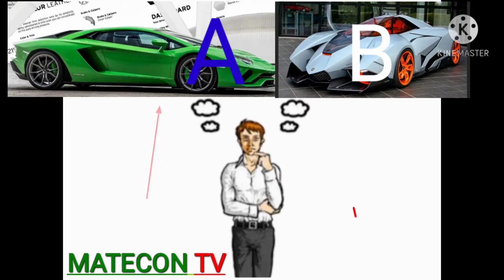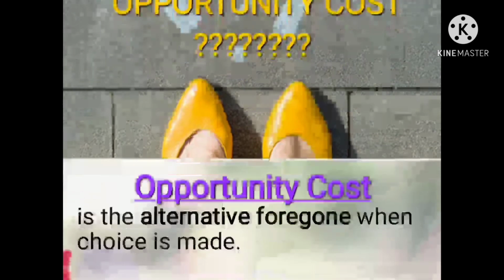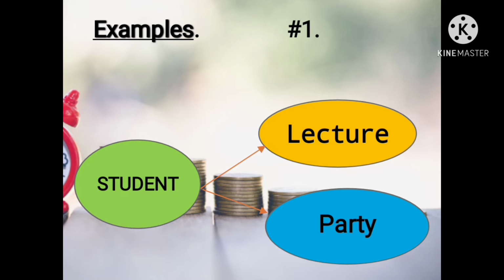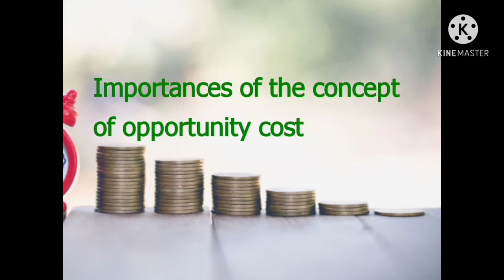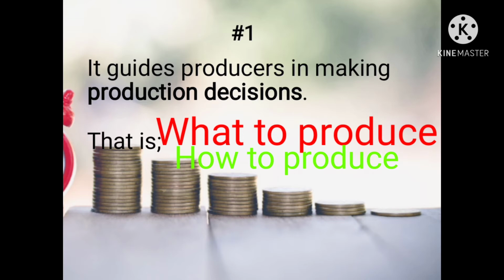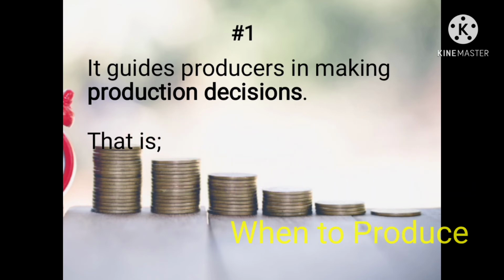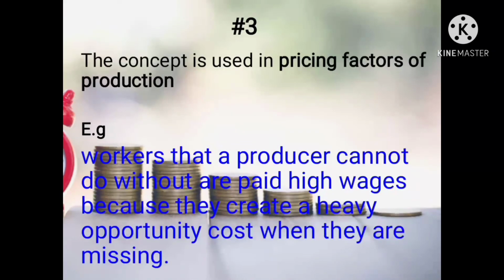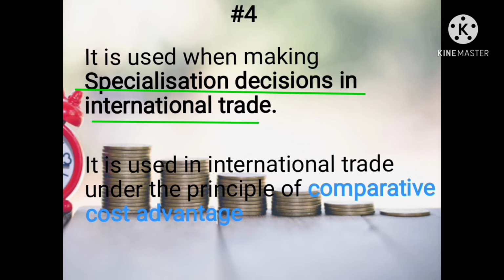What Is Opportunity Cost??//Importances of Opportunity cost Concept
What is opportunity cost??
What are the Importances of Opportunity cost Concept.
This episode seeks to make the opportunity cost explicitly clear to the dot